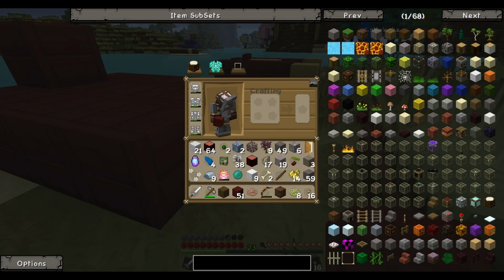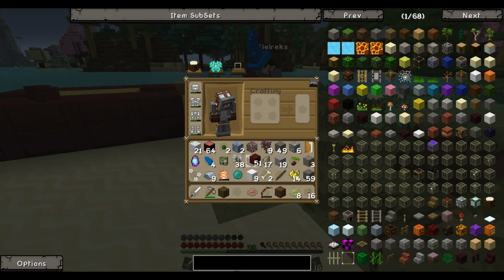AwesomeCraft [Part 6] - Boats a Plenty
The guys start to delve into Arc... AR... AR-CHI-MEDES Mod. And things get tricky as Aphmau starts to blab about silly stuff. But the boats are... AWESOME!